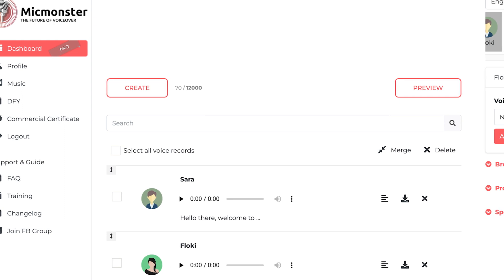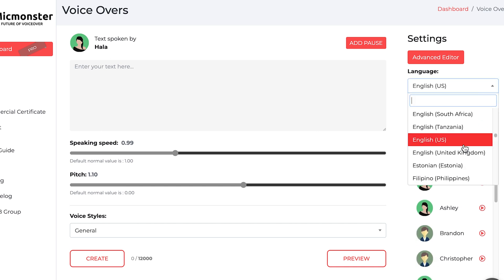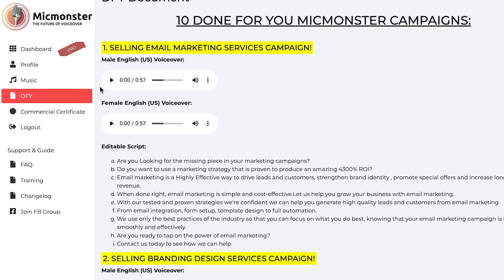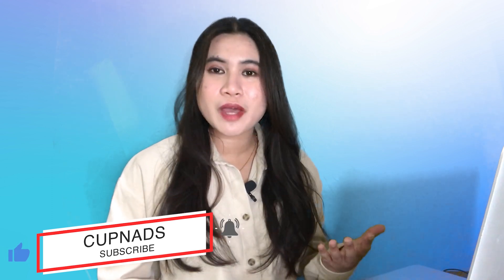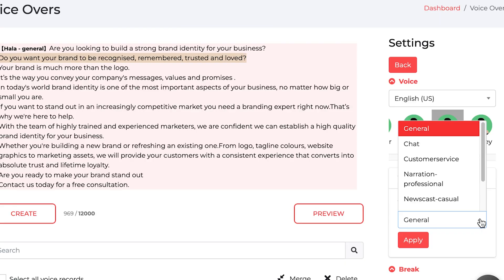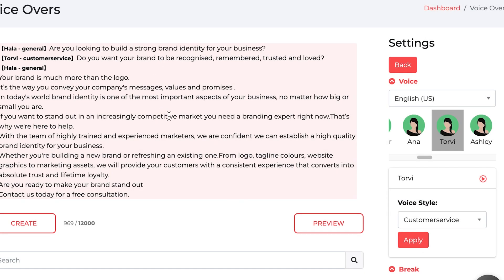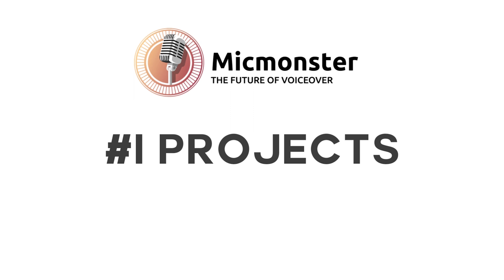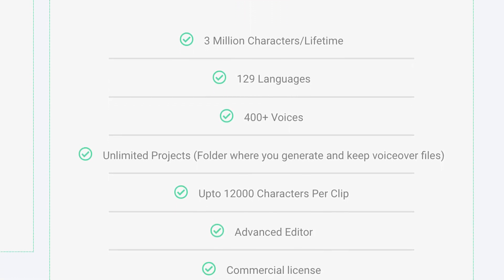MicMonster Text to Speech: Honest Review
MicMonster Text to Speech: Honest Review and Demo

MicMonster helps you transform text into natural-sounding voices.

In this demo and full review, I went through some of the best features of Mic Monster and the AI generated voices.

But the main question is, is it really the best text to speech software as others claim it? And would I recommend it or not?